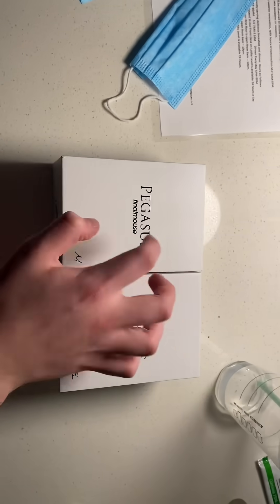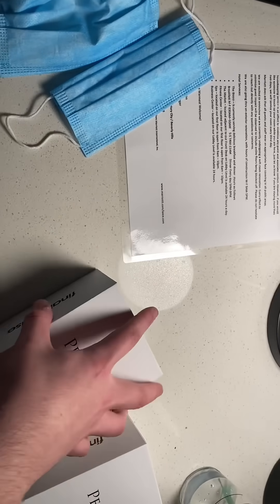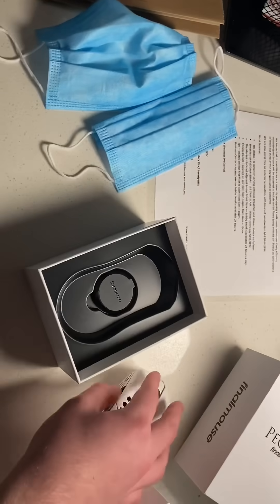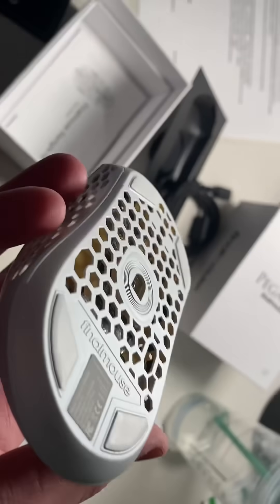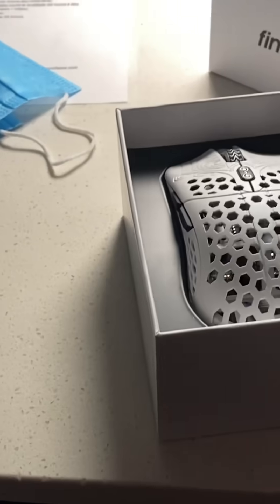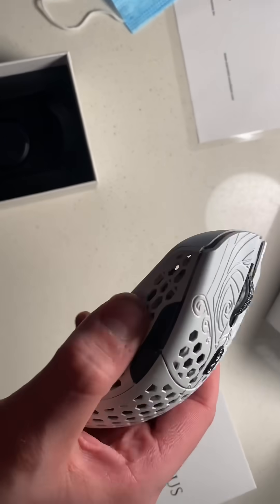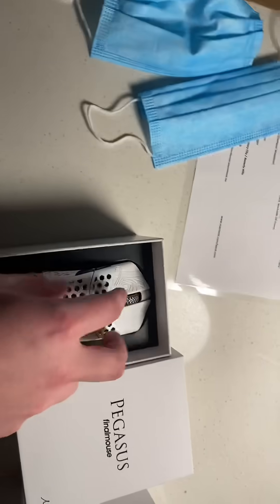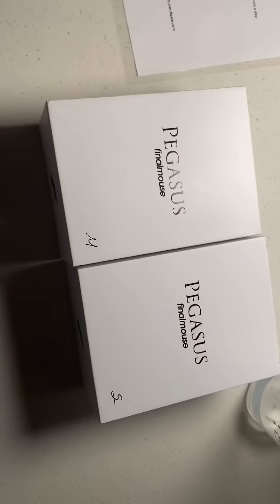Finalmouse Starlight-12 PEGASUS Unboxing (finalcon exclusive 😱)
quick unboxing of the new finalmouse starlight 12 pegasus edition from my hotel. Only 5000 were made and were only available at finalcon (popup event in LA) I managed to buy multiple. Cleanest colorway they have released so far imo